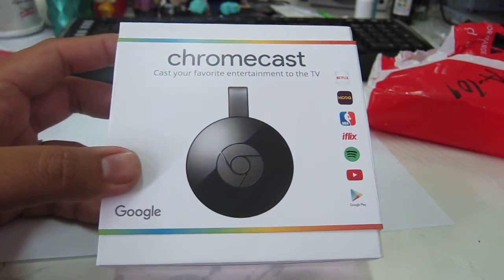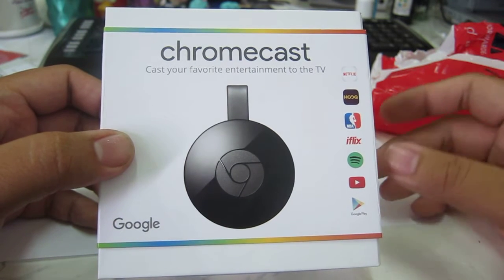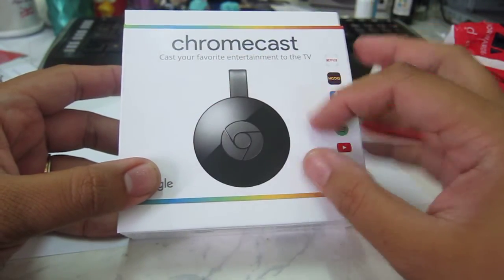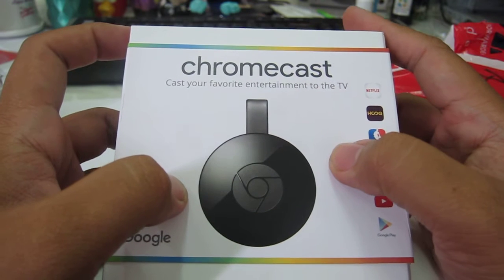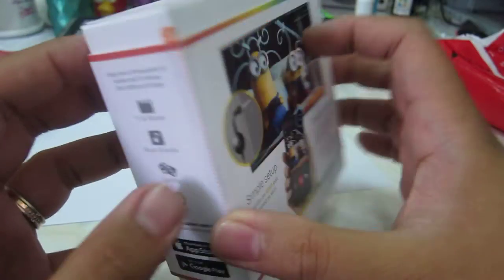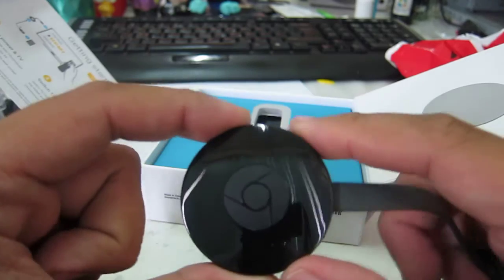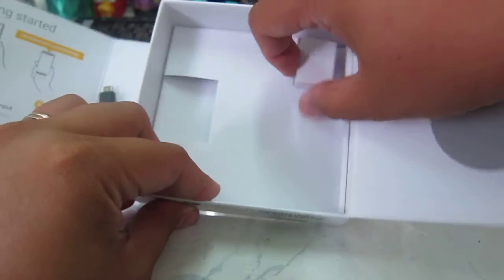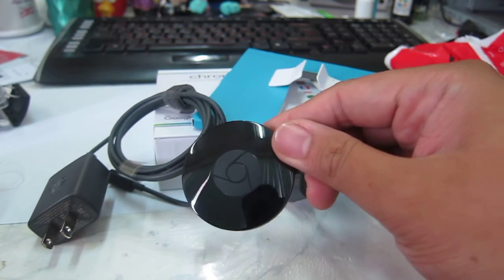New Google Chromecast unboxing from Globe!!!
I just got this package in the office: the new Google Chromecast provided by Globe!

To be honest, when the CSR told me we were getting this item for free, I expected it to be the previous generation Chromecast. I'm so glad i was wrong.

This is just an unboxing, showing you the contents of what Globe would send you if you are qualified loyal subscriber.